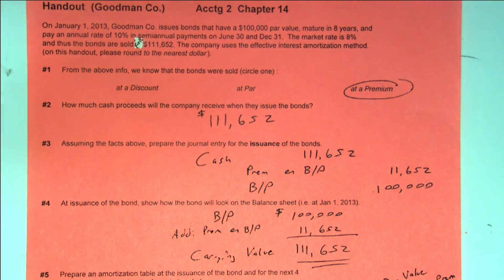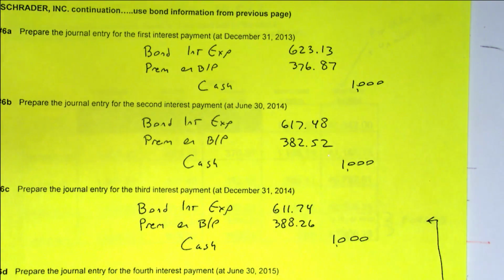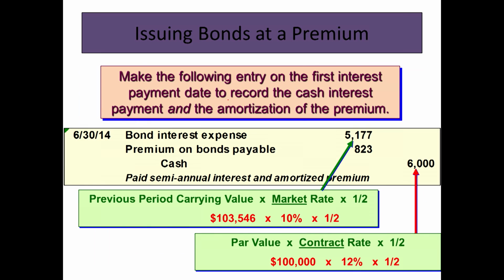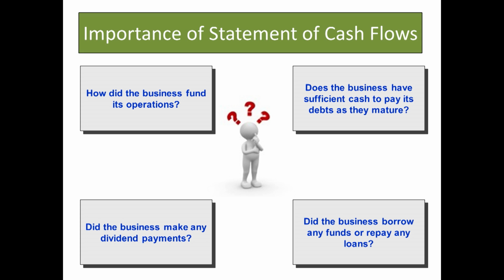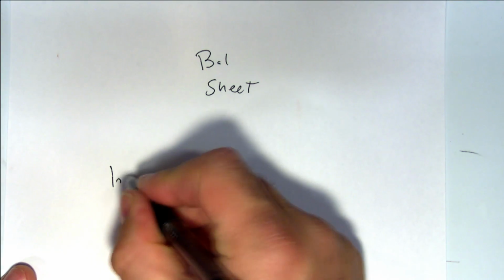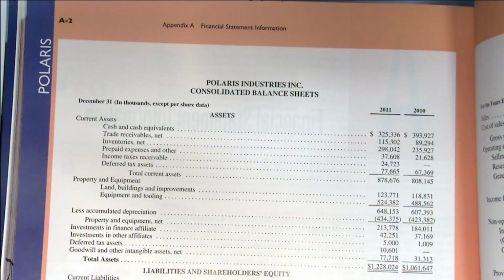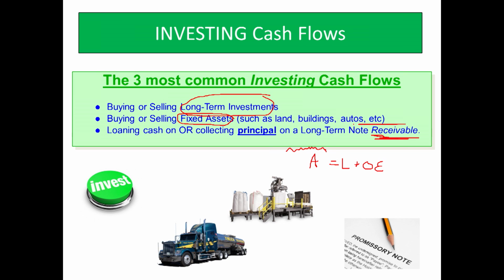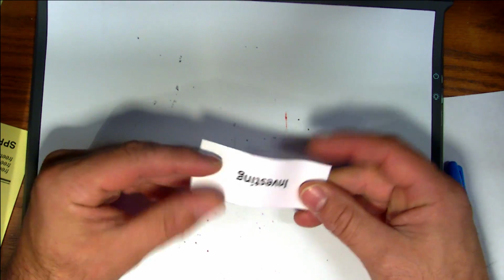Accounting 2 - ACCT 122 - Program #216 - Intro to the Cash Flow Statement